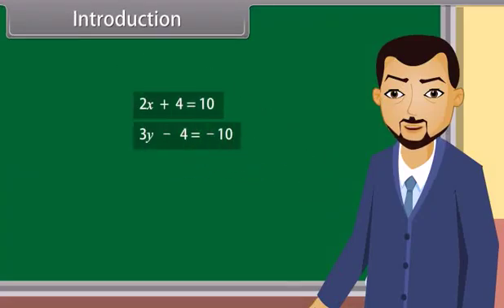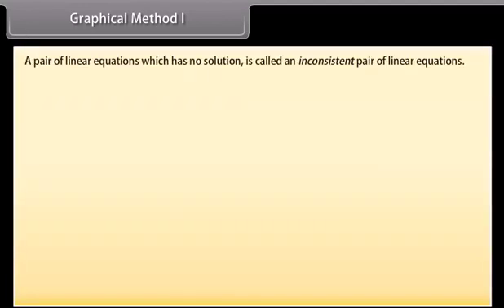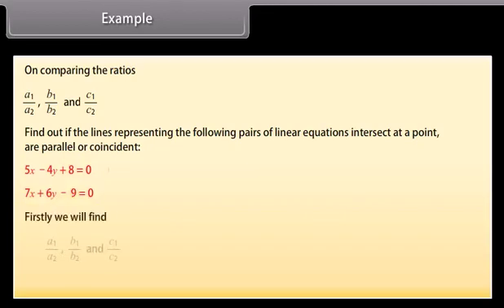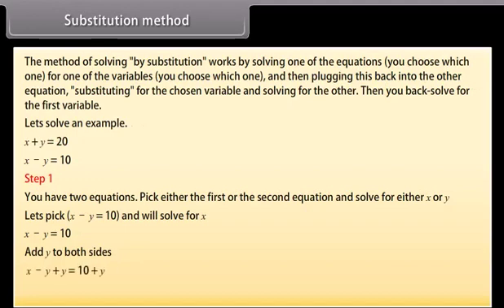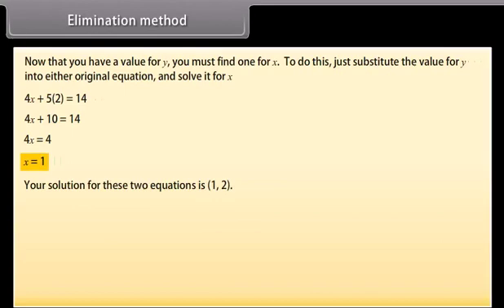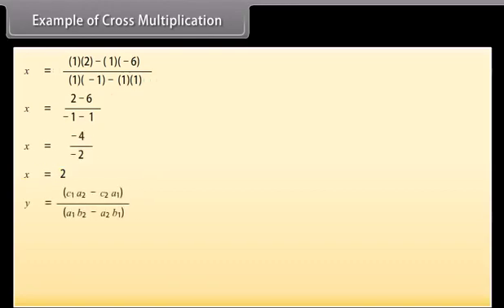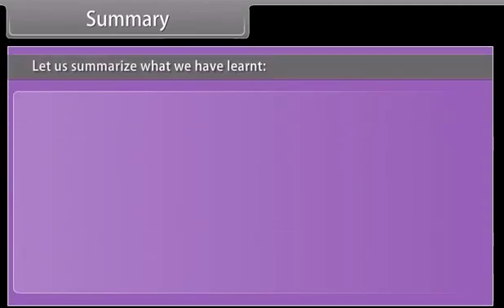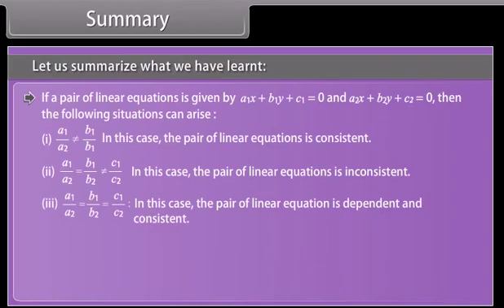class 10 || math|| english medium|| Pair Of Linear Equations In Two Variables 6